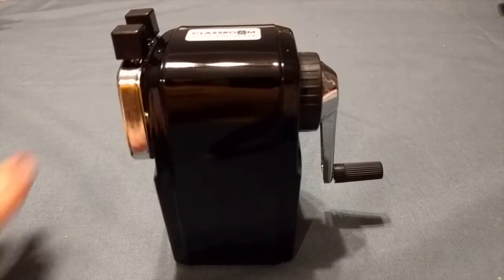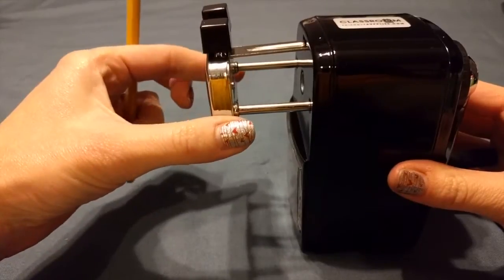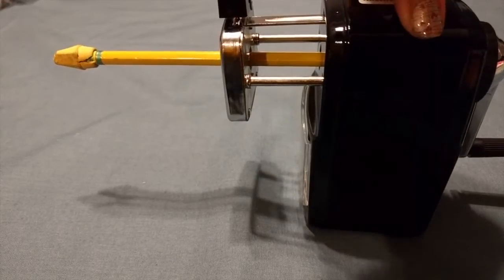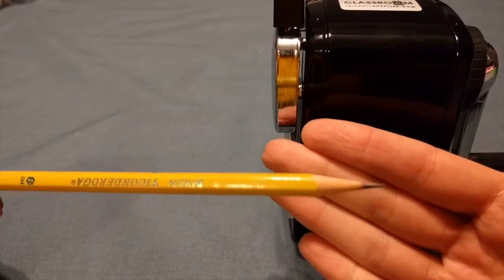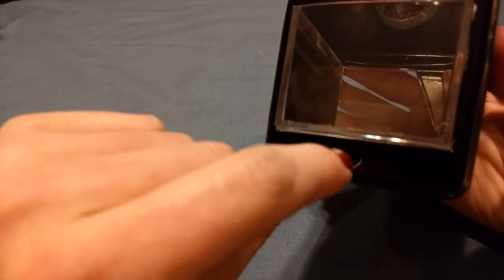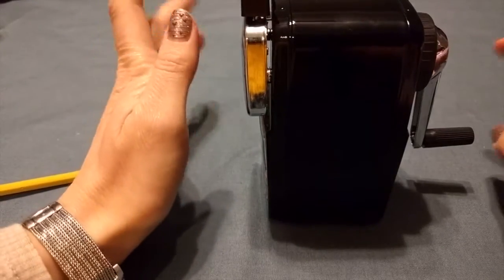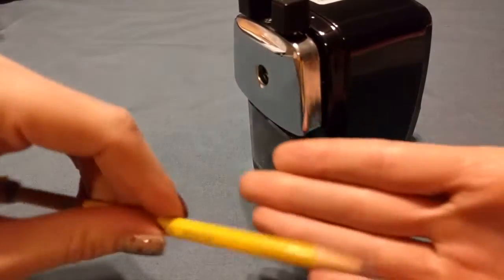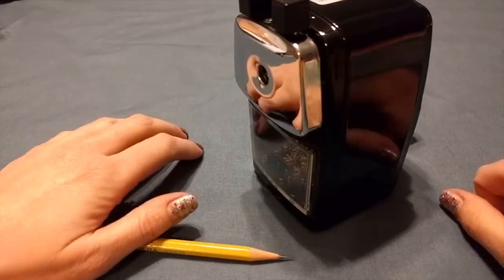The Best Pencil Sharpener Ever!!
This pencil sharpener is the best that I've ever used.  It is very quiet and easy to use and the kids love using it.  It makes the absolute sharpest point I've ever seen.

Classroom Friendly Supplies has provided me with this sharpener for purposes of providing a review. I received it at no charge to me and I am under no obligation to return the product but can keep it for me own personal use.